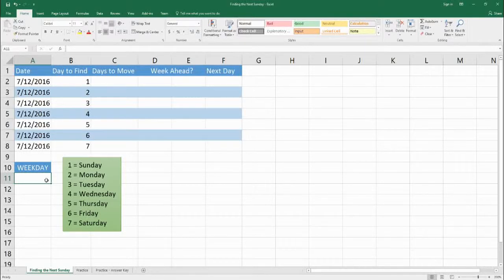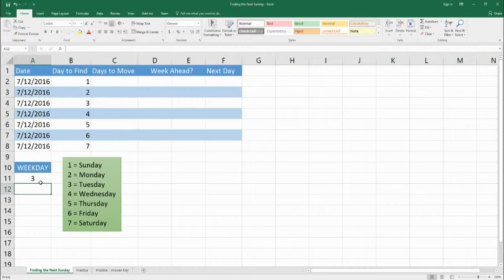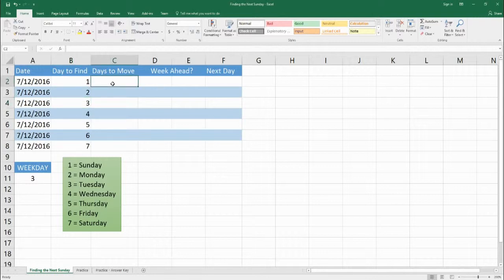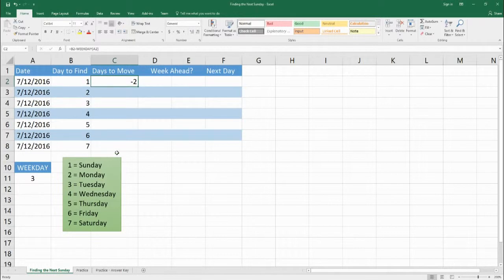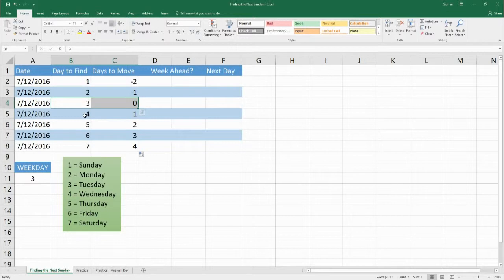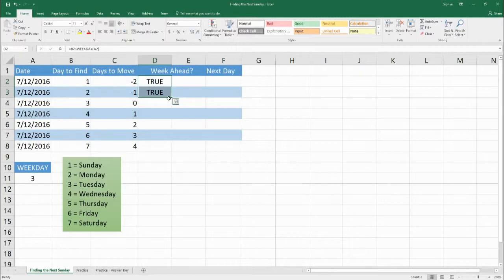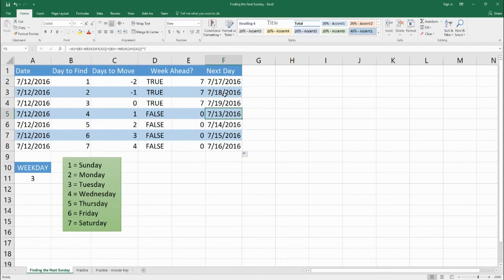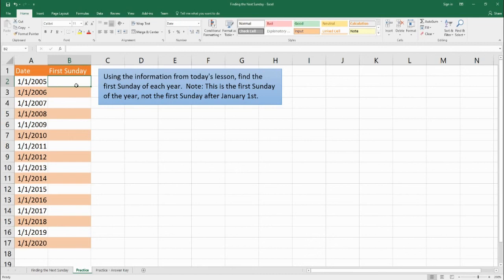Finding the Next Sunday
Learn how to find a certain day after a given date.